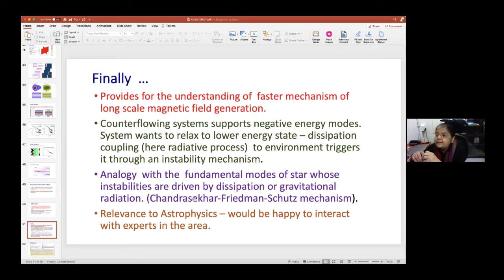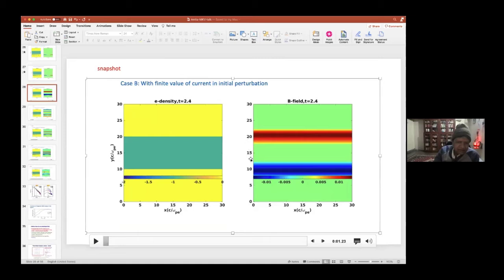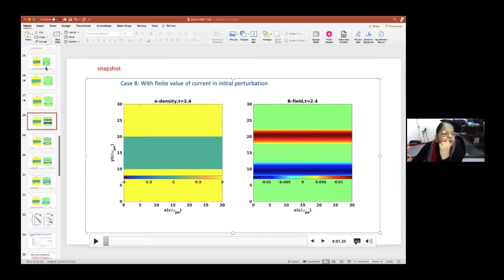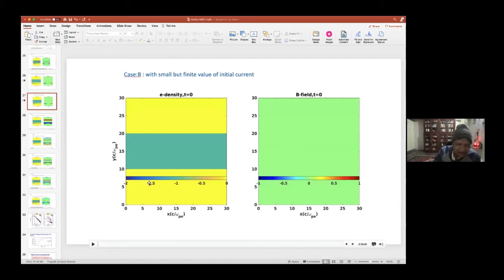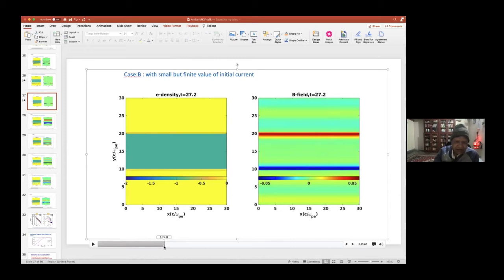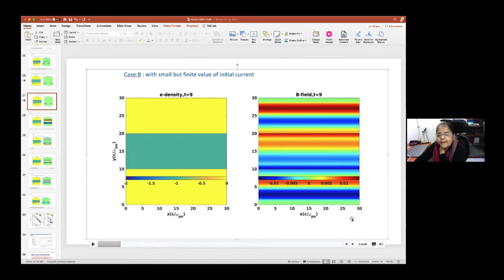Q&A-Novel boundary driven mechanism of magnetic field generation in electronbeam plasma system-A.Das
Online Turbulence Seminar | 17th November, 2021

Talk title: Novel boundary driven mechanism of magnetic field generation in electron beam plasma system

Speaker: Dr. Amita Das, IIT Delhi